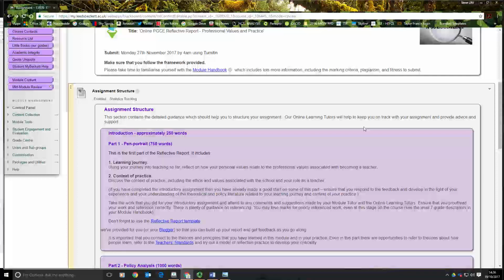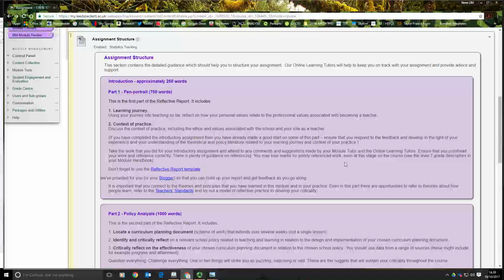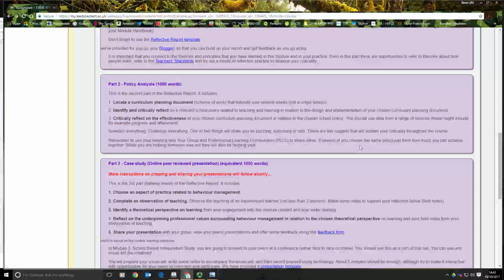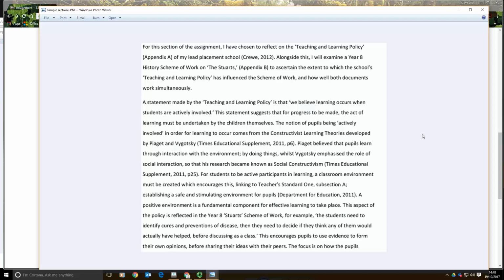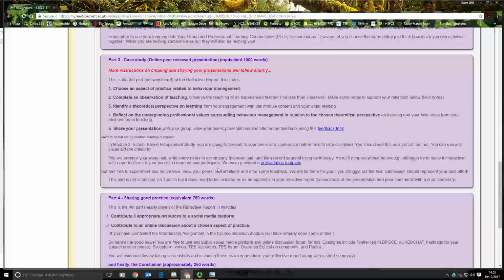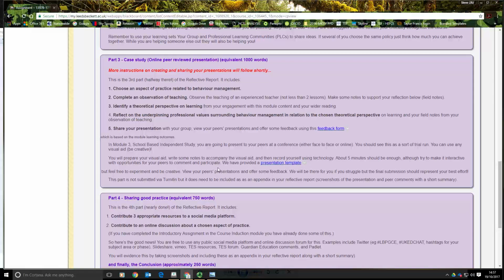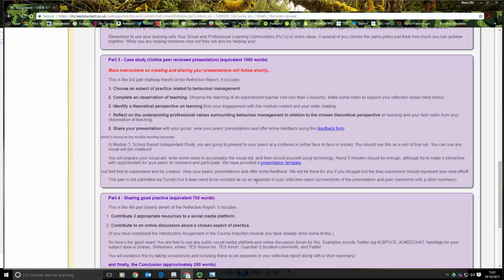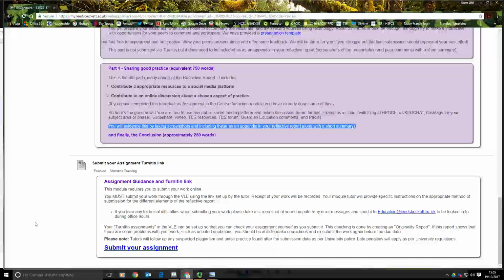PVP: Assessment briefing default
This is an alternative platform for  the 'assessment briefing' delivered by Alison and Steve